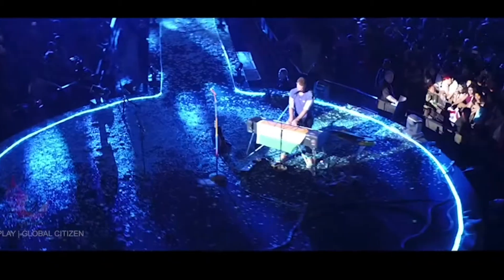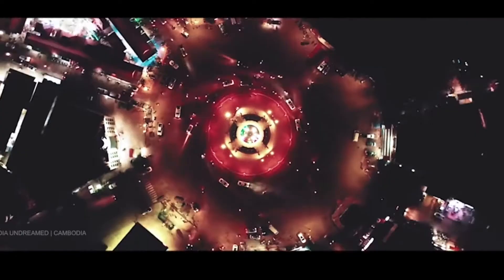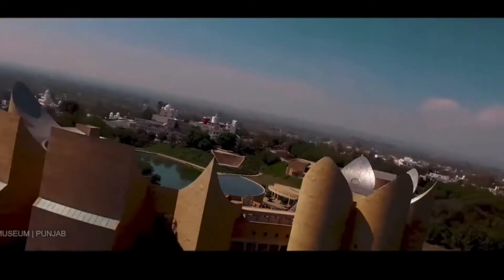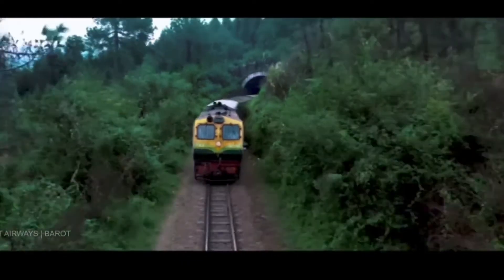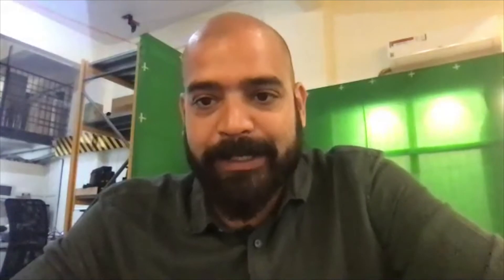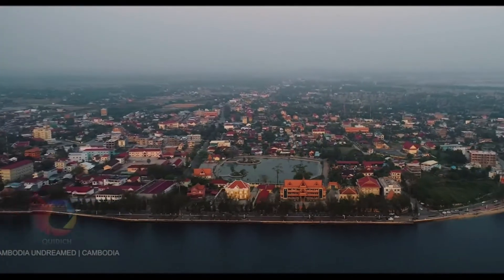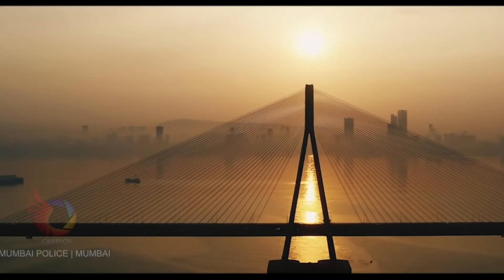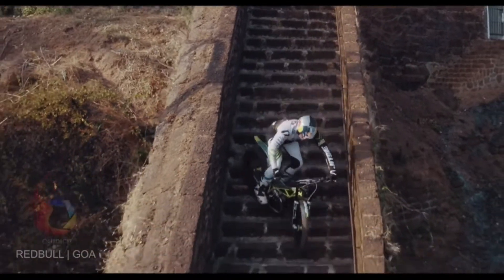Quidich CEO Rahat Kulshreshtha talks about Axle AI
Learn how Quidich Innovation Labs, a sports video company based in Mumbai, India, has been able to use axle ai software to turn their previously-dormant video archives into a powerful customer communication tool and source of new revenues. CEO Rahat Kulshreshtha describes their experiences building this new stock footage business.